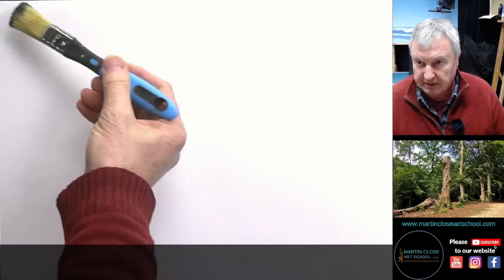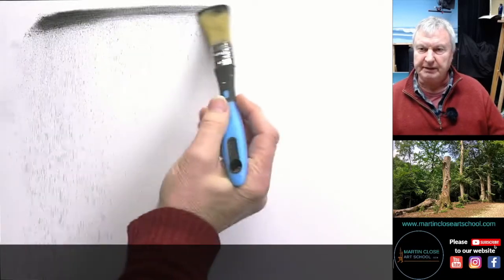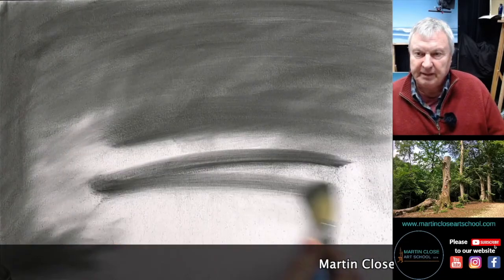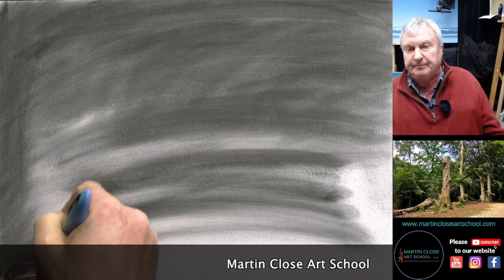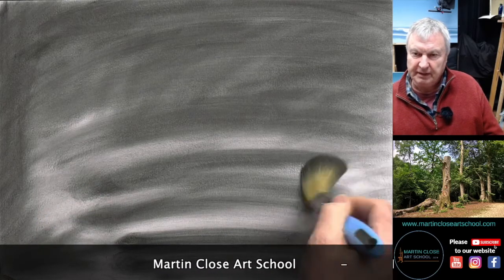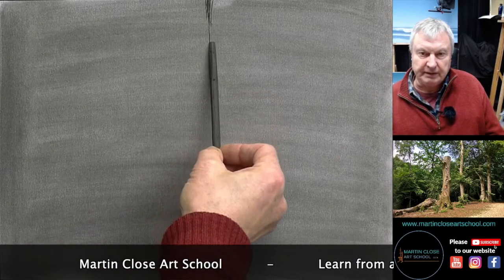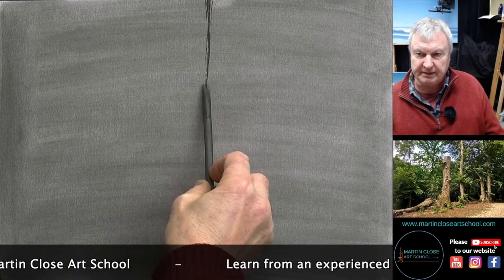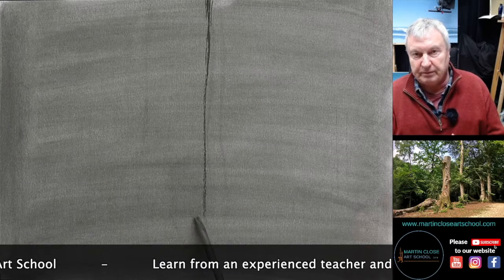101 How To Paint Forests. Imprimatura Underpainting Tutorial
101  How To Paint Forests.
Step 1. Imprimatura Underpainting Tutorial